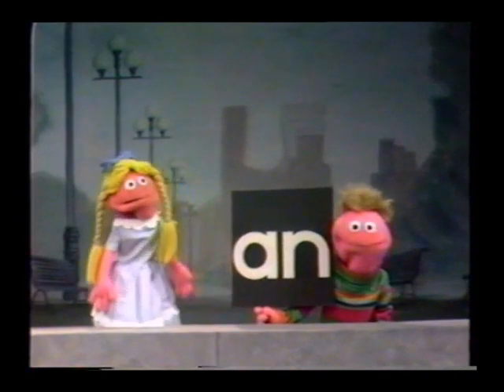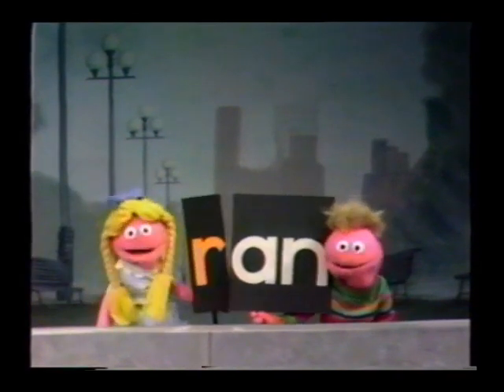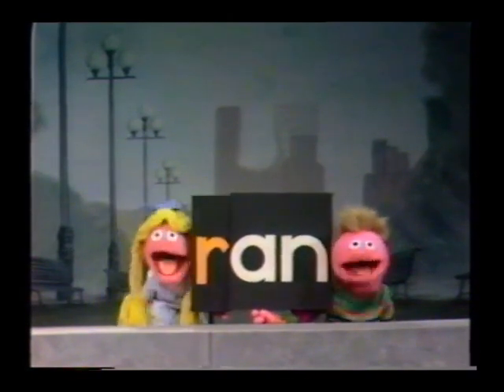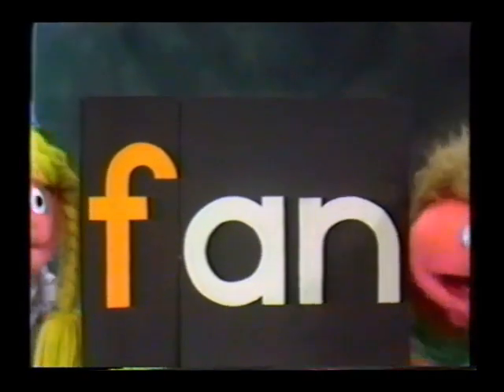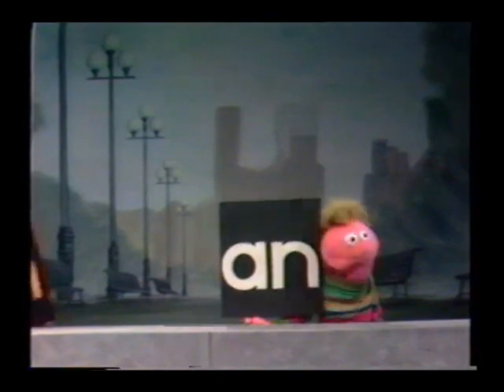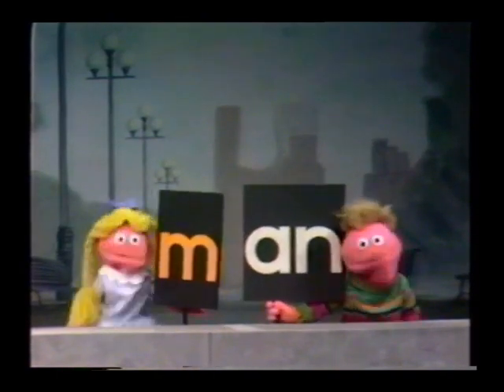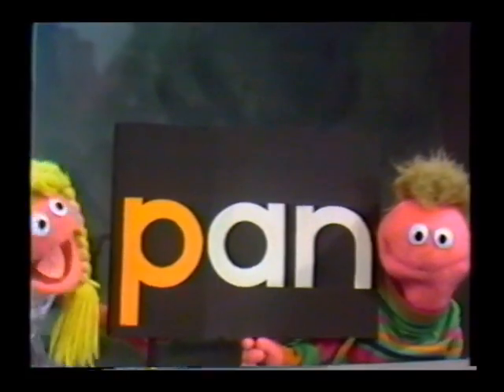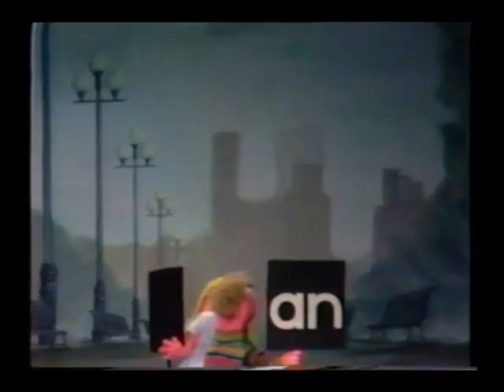Sesame Street - The Word Family Song (AN w/Betty Lou and Charlie)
From 1971, Betty Lou and Charlie present the AN family in "The Word Family Song" series, written by Jeff Moss and Joe Raposo. Neither character had a steady performer in the early days, so your guess is as good as mine. Enjoy! CLICK ON SHOW MORE FOR MORE INFO AND LINKS!

This is the last of the real behind-the-scenes vault goodies I currently have. You can hear an off-camera voice at the beginning as the Muppets position themselves for the camera (love seeing Betty Lou nearly fall over like a little kid!).